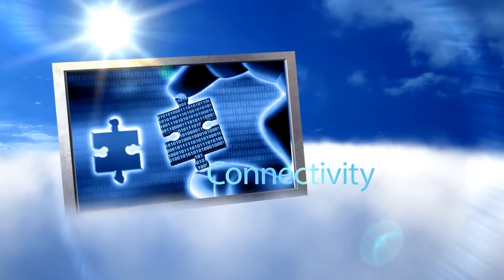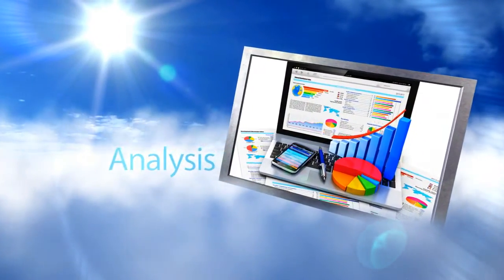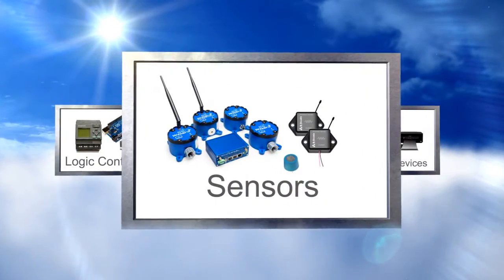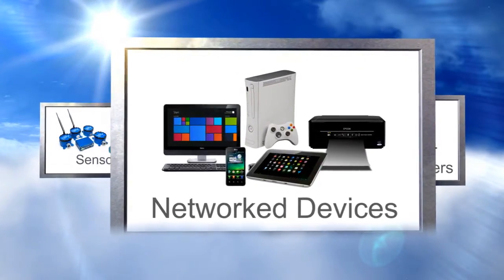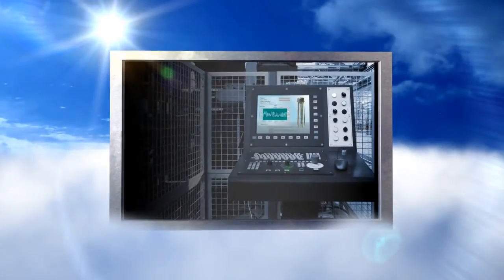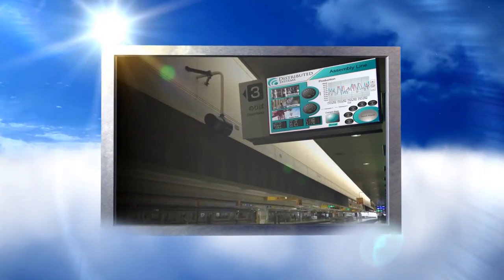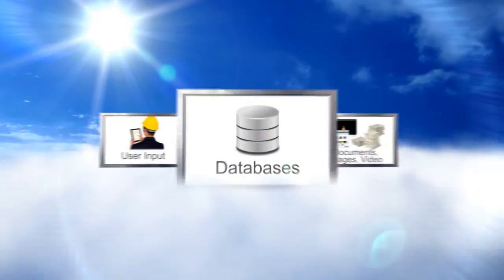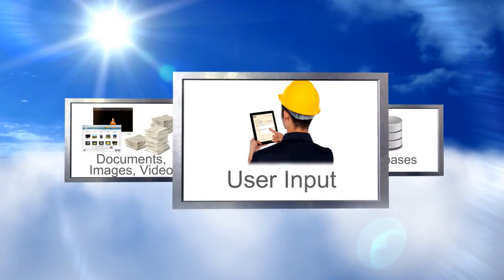Status Device Cloud | An IoT Software Platform by B-Scada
Status Device Cloud incorporates all of the information modelling, visualization, reporting, archiving and workflow of B-Scada SCADA (Supervisory Control and Data Acquisition) products, with the scalability and reliability of Microsoft Azure. The system is ideal for IIoT (Industrial Internet of Things) and Industry 4.0 applications.

Data is collected from various locations and aggregated into an information model. Status Device Cloud is an OPC UA (United Architecture) based solution with data connectivity to hundreds of different types of hardware via OPC UA, OPC DA, Siemens S7, Modbus, MQTT, SNMP, ODBC, Excel, B&B SmartWorx and Libelium.